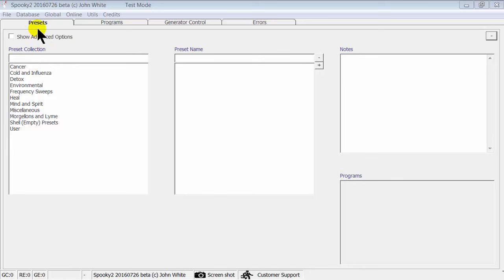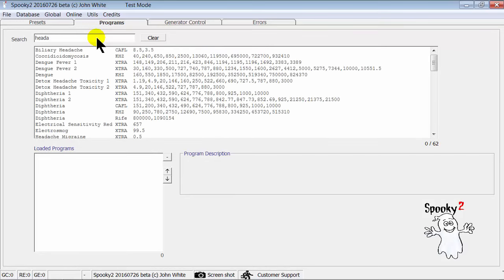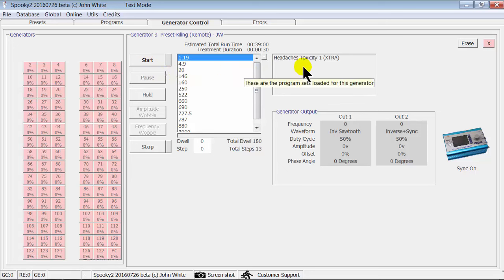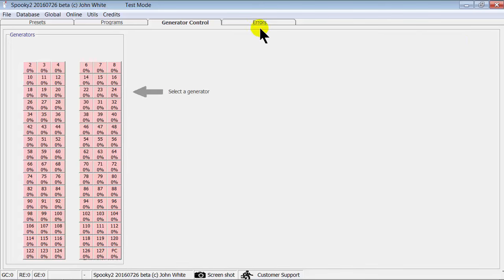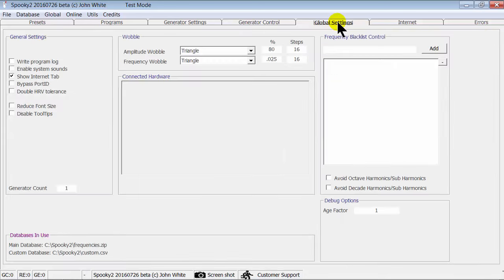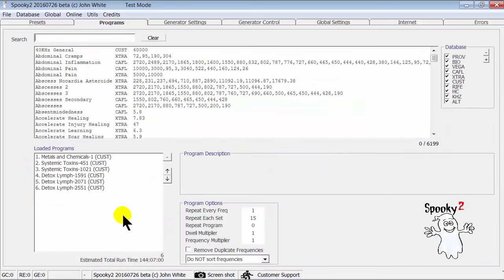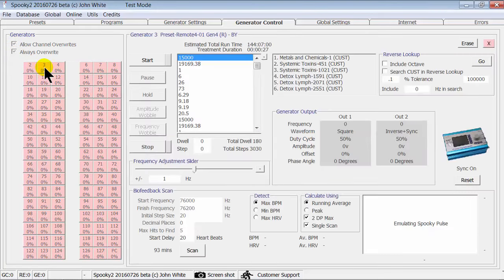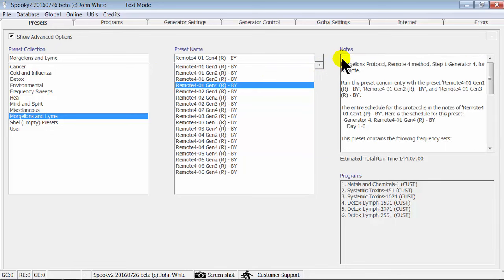Spooky2 20160803 Released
We have just uploaded the 3 August 2016 release of Spooky2 together with the new User's Guide.